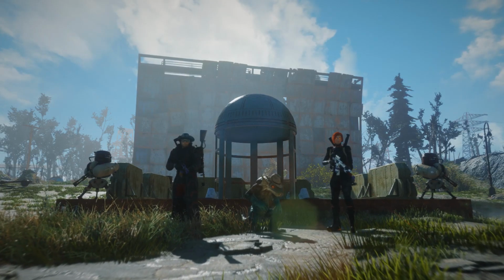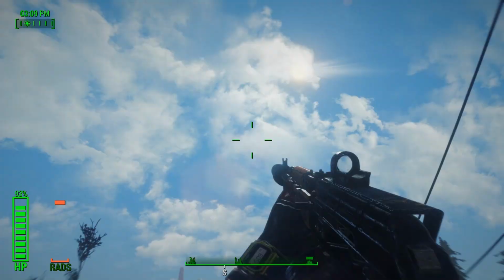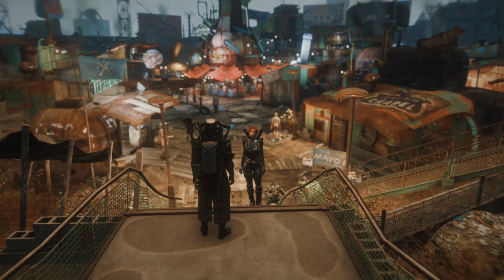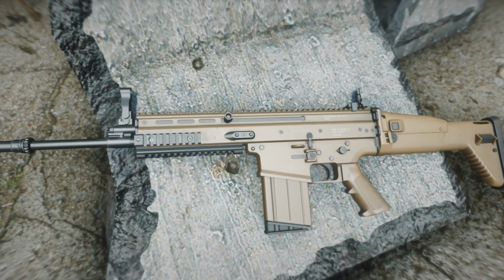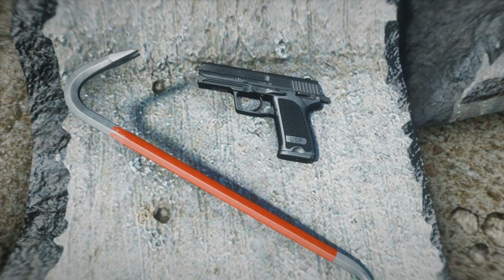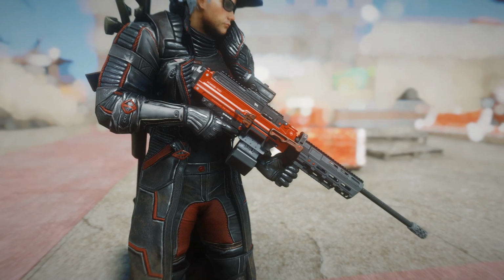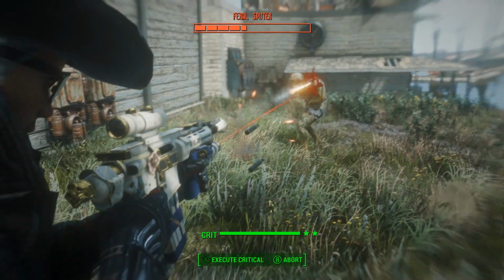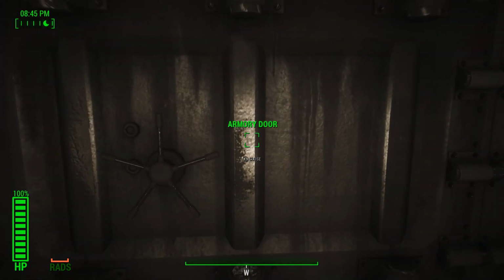TURN FALLOUT 4 INTO A NEXT GEN GAME - Fallout 4 Mods & More Episode 77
Do you want Fallout 4 to look and feel like a Next Gen game? Because now you can! Bring your game to the next level!

My current ENB (with NAC X Weathers)

NAC X - NATURAL AND ATMOSPHERIC COMMONWEALTH 10 - Legacy Edition